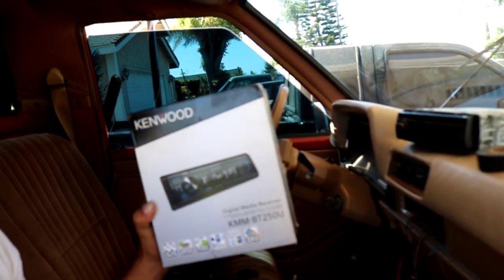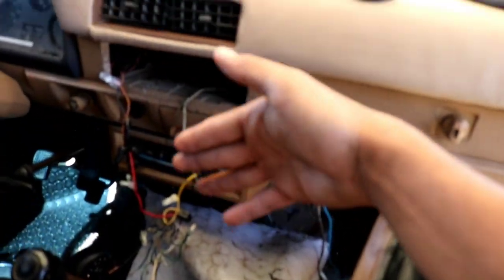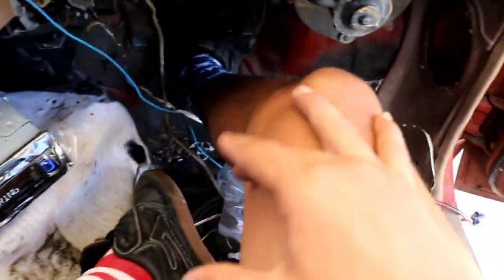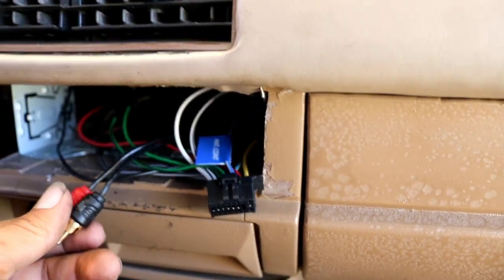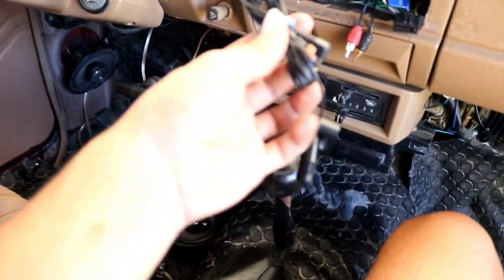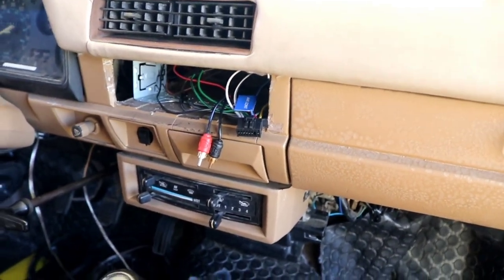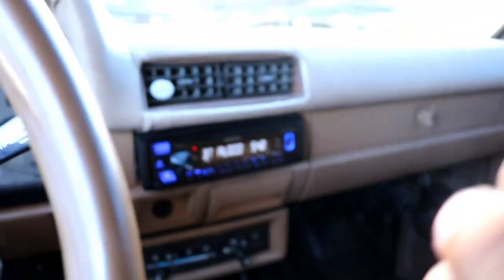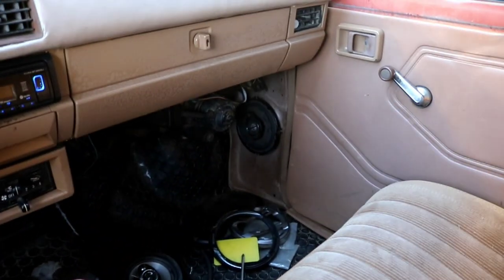Lowered nissan 720 gets a KENWOOD sound system for cheap !